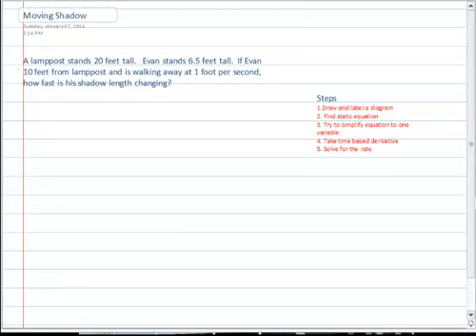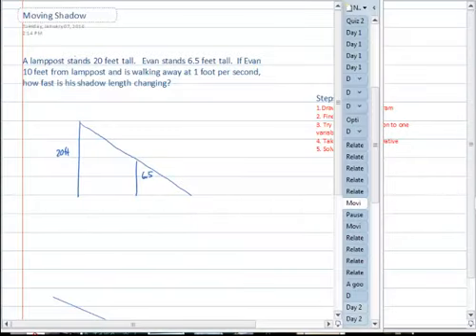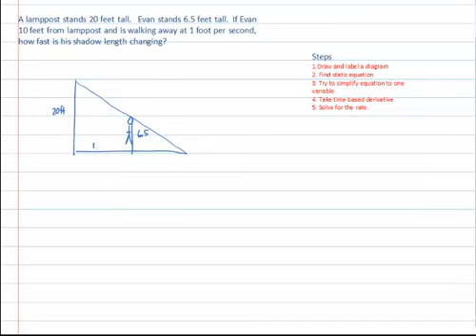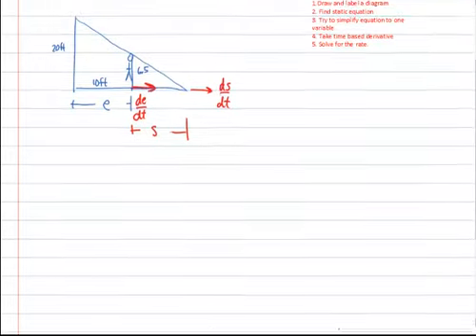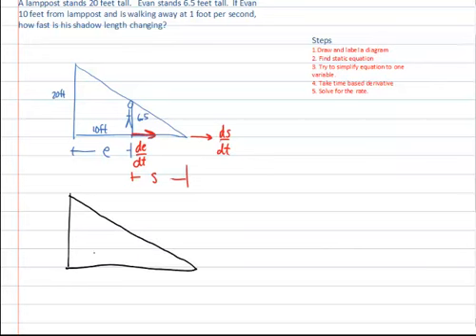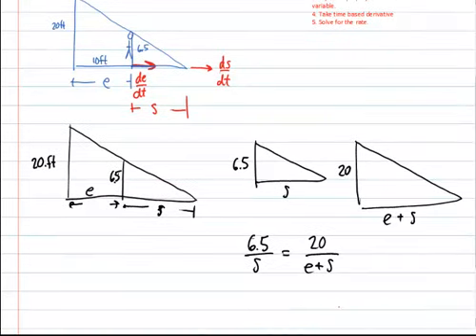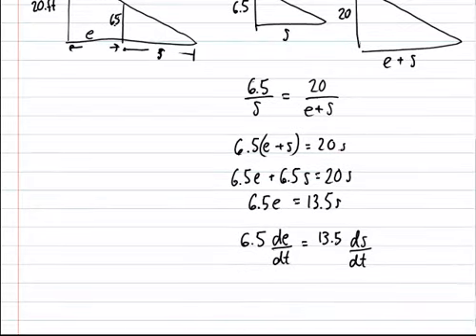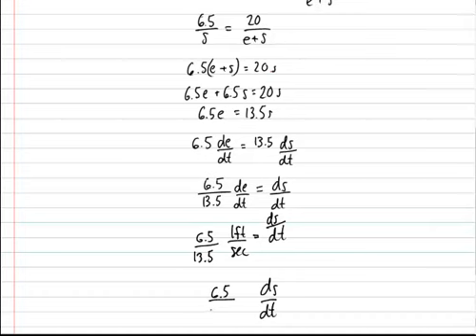Related Rates - The moving shadow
A person is walking away from a lamp post at a certain rate.  How fast is the length of their shadow changing?  Find out how to calculate the related rate.